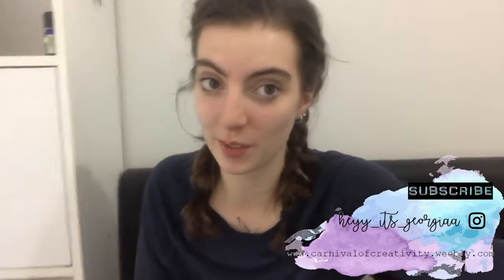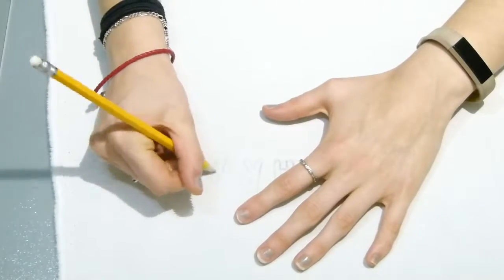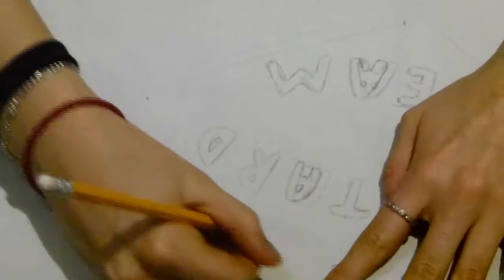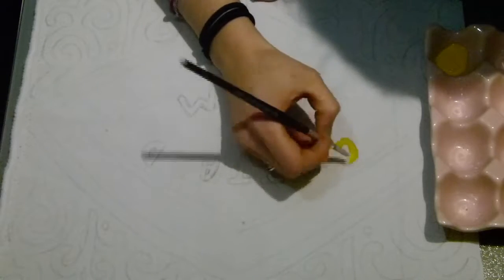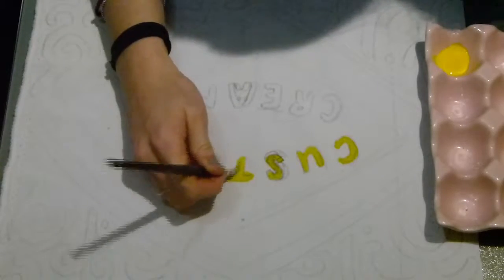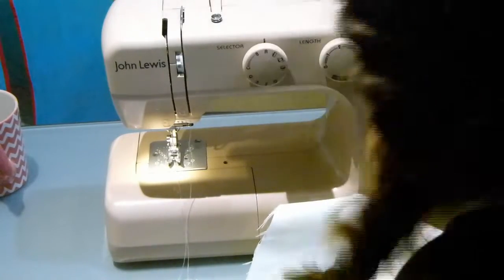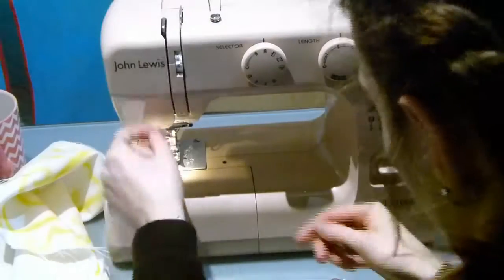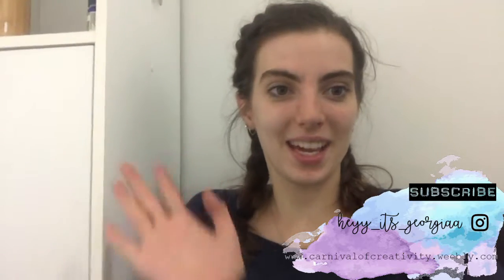DIY Biscuit Cushion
Happy Creating